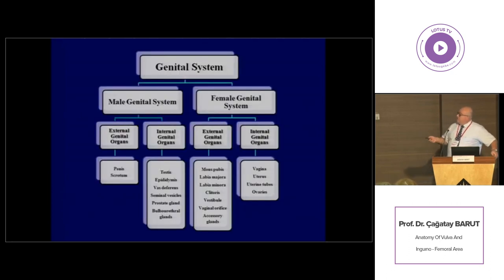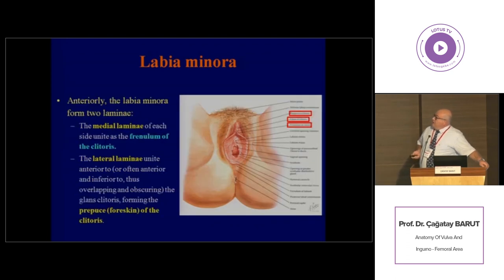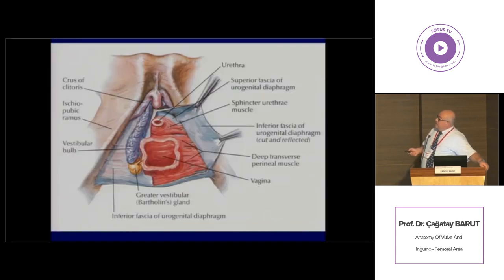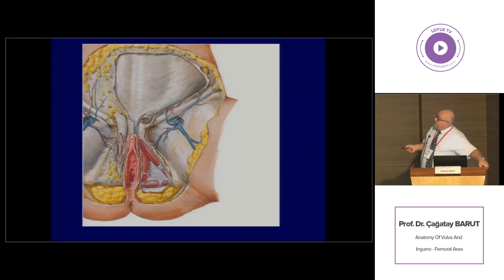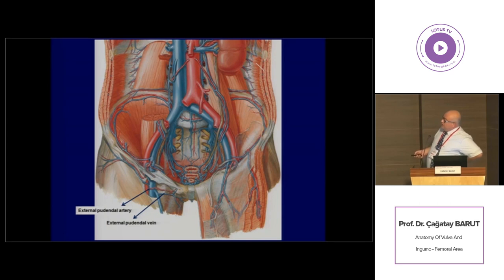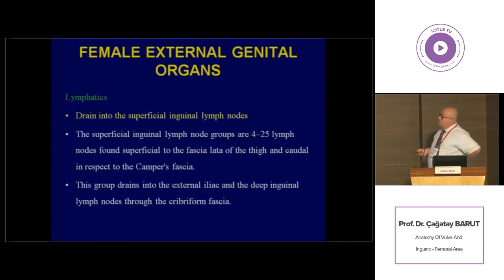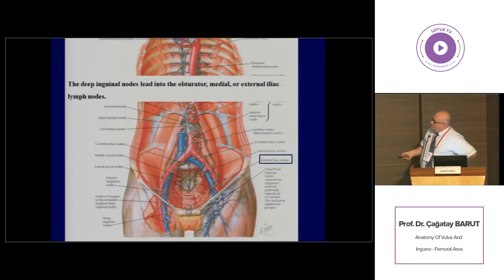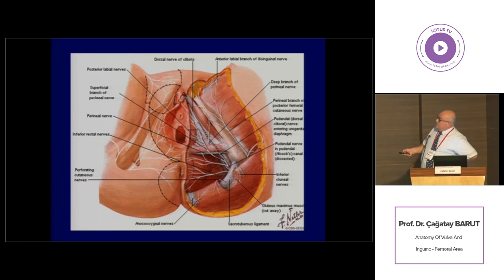Prof. Dr. Çağatay Barut - Anatomy Of Vulva And Inguino Femoral Area